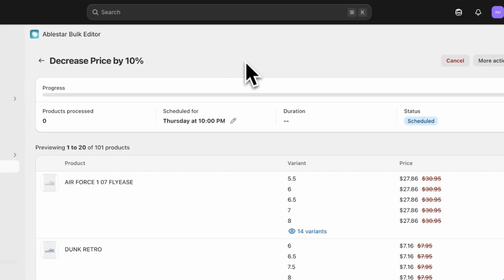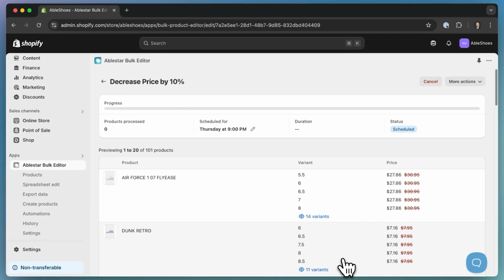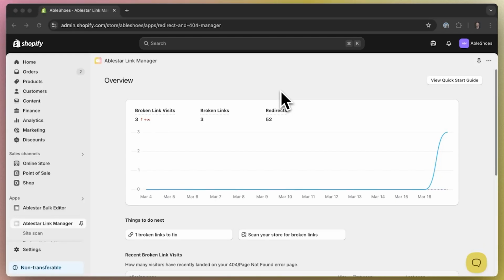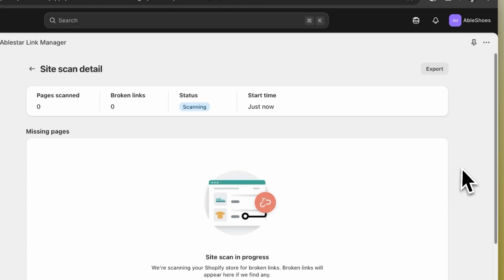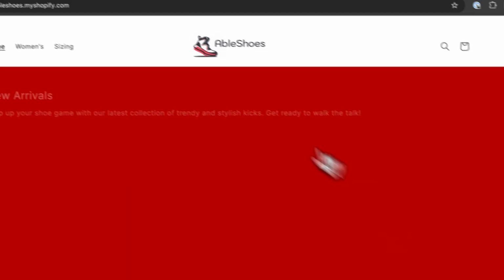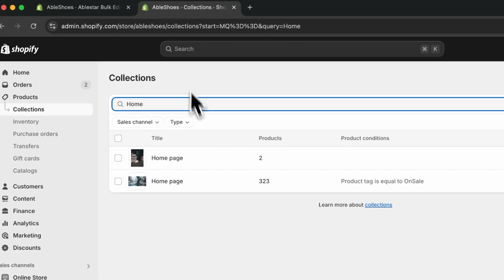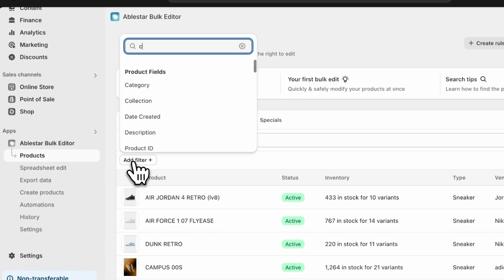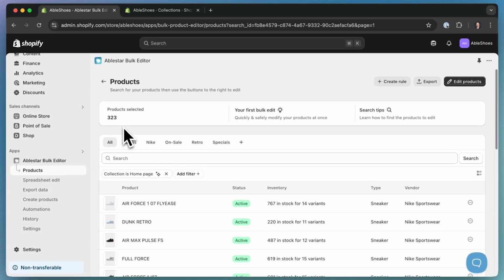What’s New with Ablestar's Shopify Apps: March 2025 Updates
Each month highlight the biggest updates Ablestar's Shopify apps.

00:00 Intro from Daniel talking about the February product updates
00:17 Changing Scheduled Edit Times
00:48 Scanning for Broken Links
01:21 Searching for Similar Collections
01:59 Wrapping up

Support is available to assist 24/7.